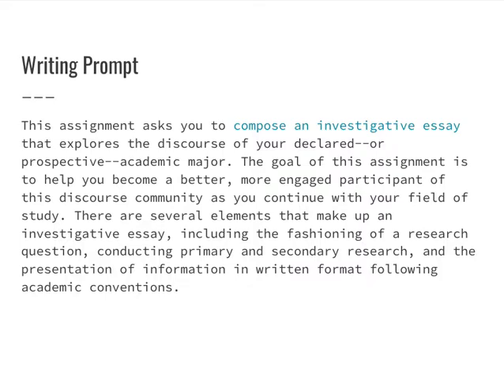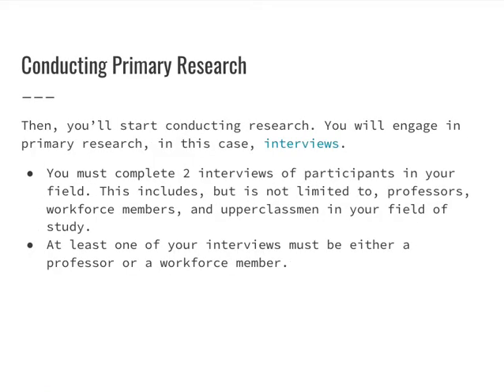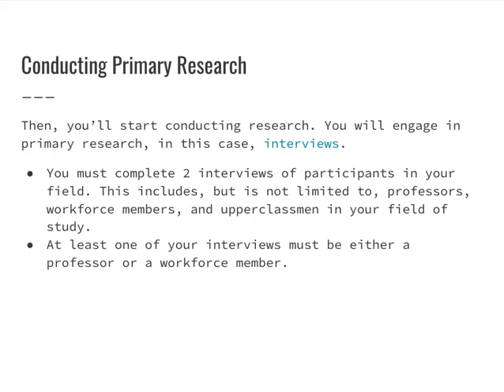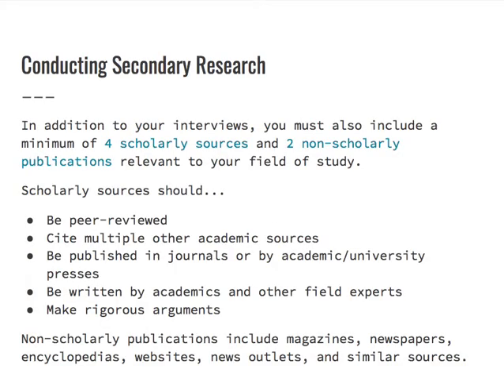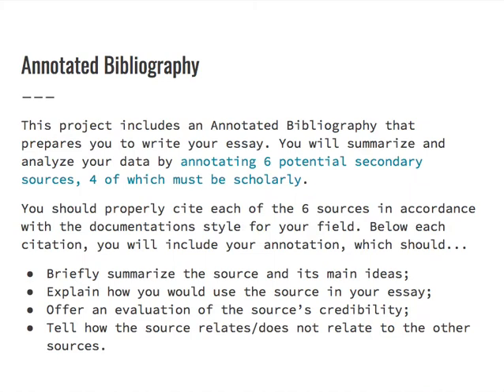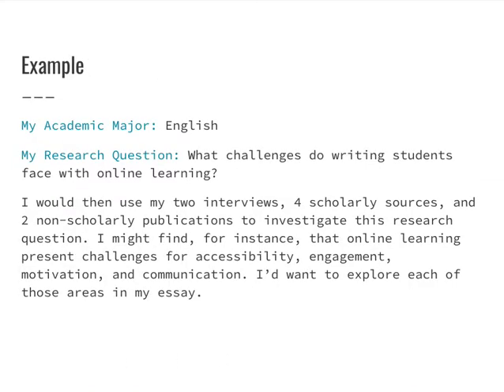Project 1: Investigative Field Essay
This video contains supplemental information for Project 1: Investigative Field Essay in ENC 2135.